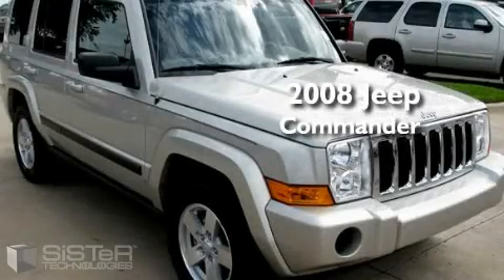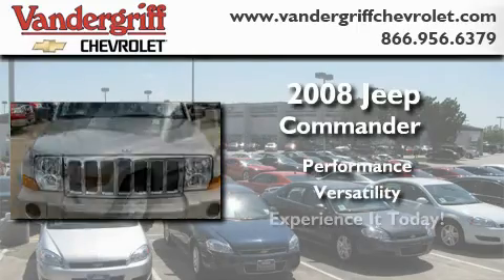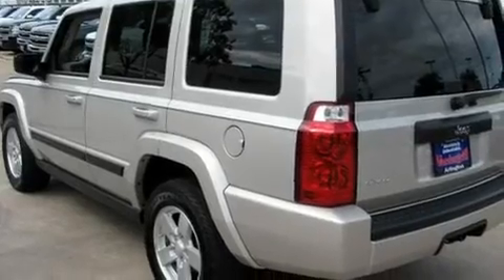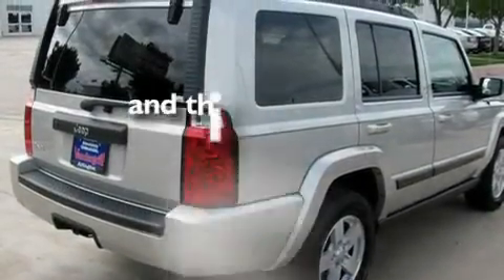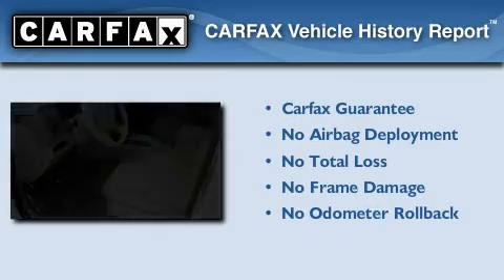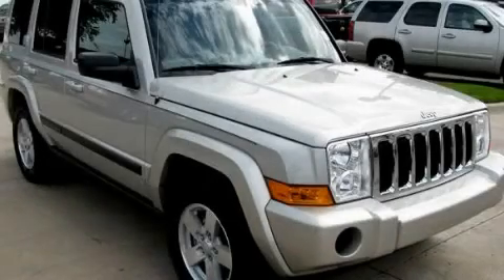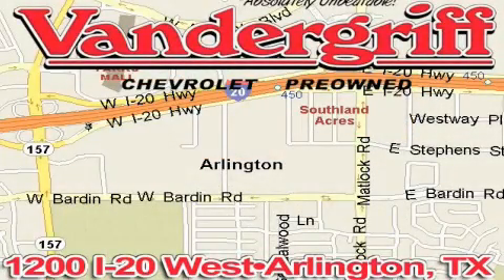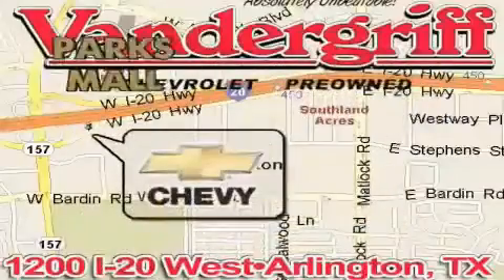2008 Jeep Commander Dallas TX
Year: 2008
 Make: Jeep
 Model: Commander

 Trans.: Automatic
 Exterior: Bright Silver Metallic
 Miles: 18,076
 Interior: Gray

 Pre-Owned 2008 Jeep Commander Arlington TX